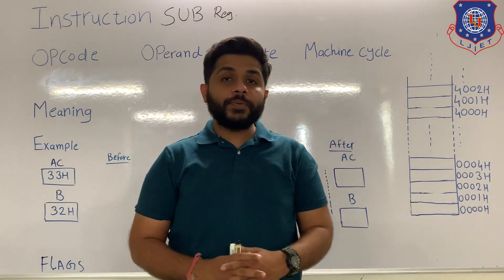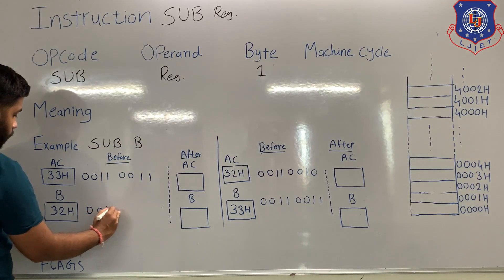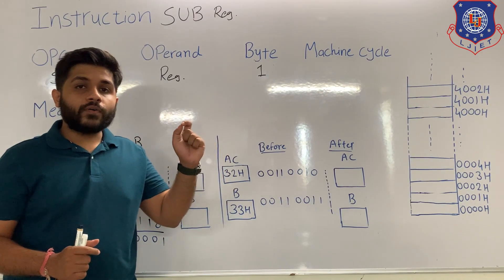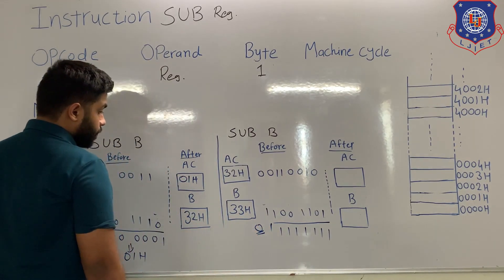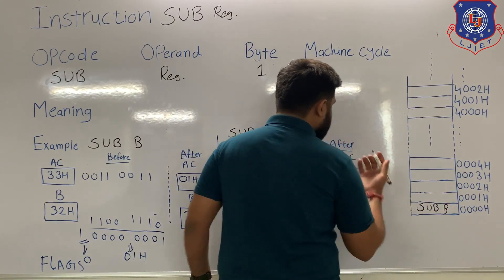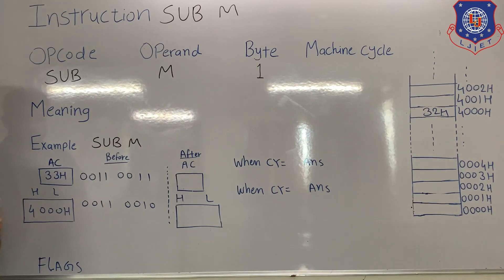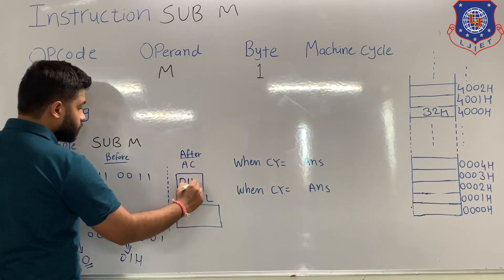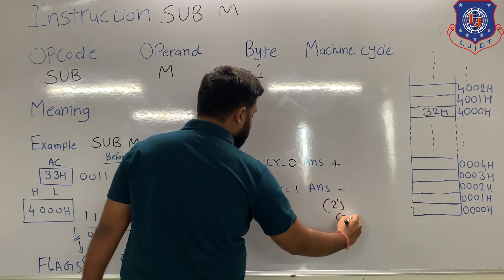SUB Instruction | Instructions for microprocessor 8085